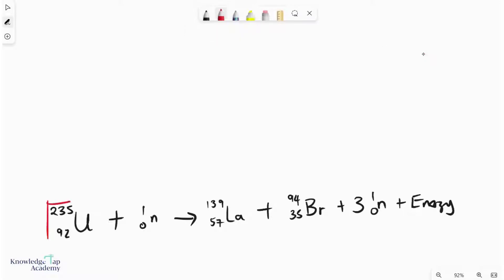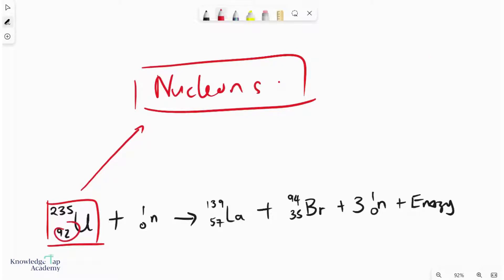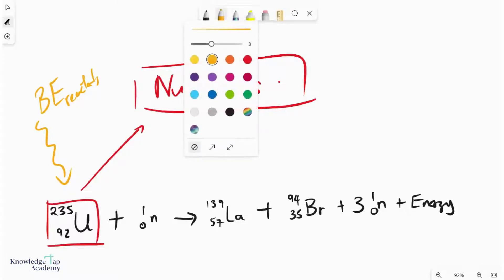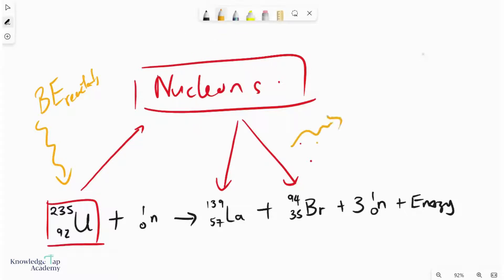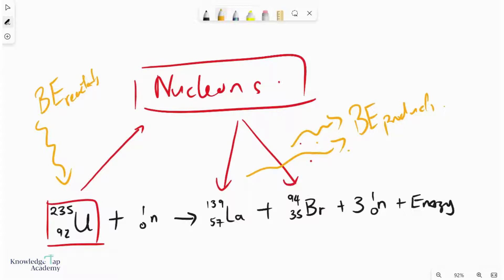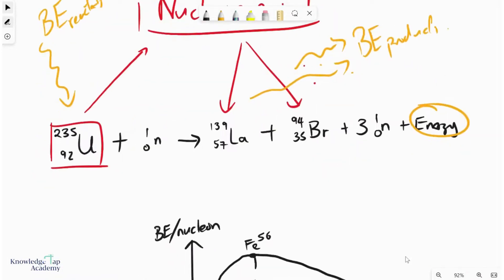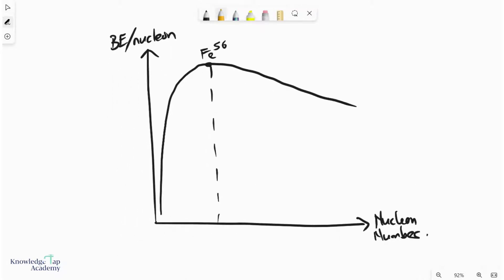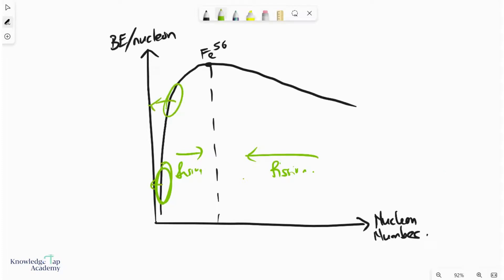GCE A Level Physics | Energy Released in Nuclear Reactions (Binding Energy Method)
The GCE A Levels requires us to be able to calculate the energy released in a nuclear reaction. This video will discuss how this is done by studying the binding energy required to break the reactants into the constituent nucleons, and the binding energy released when the products are formed from the nucleons.